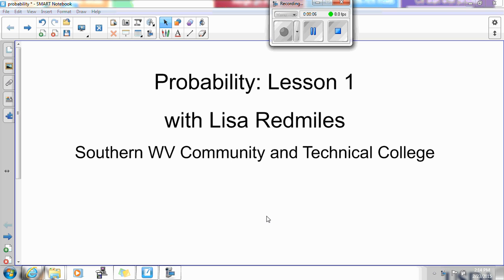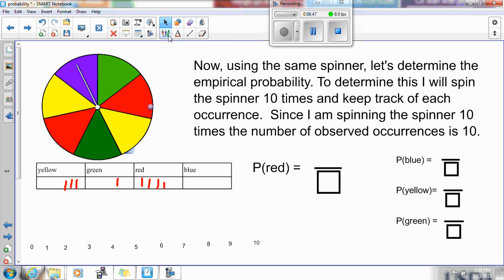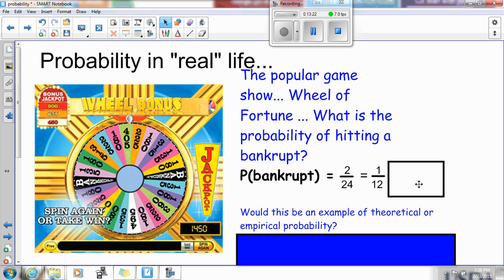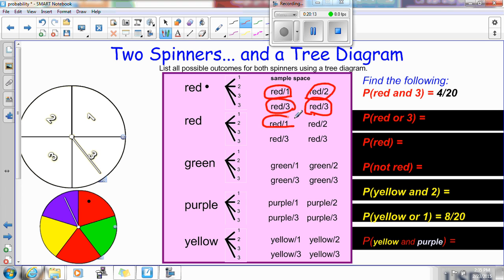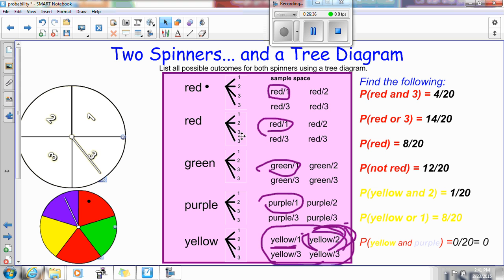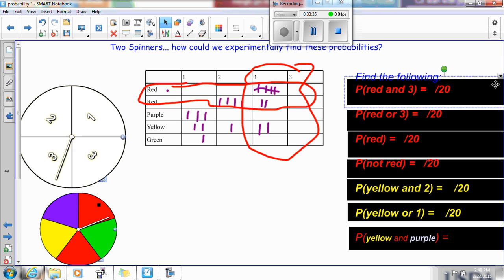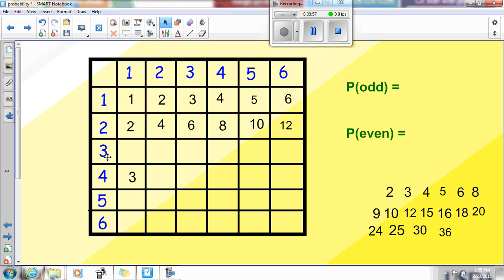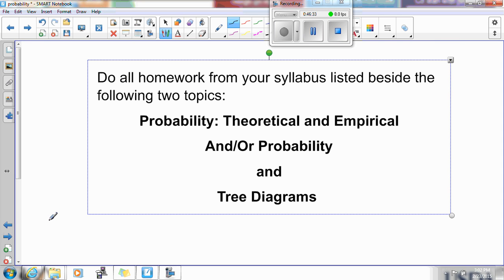Probability Part 1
Probability: Empirical and Theoretical, Tree Diagrams, And/Or